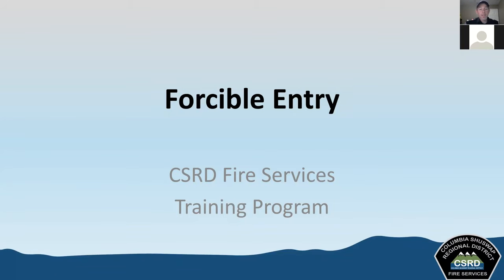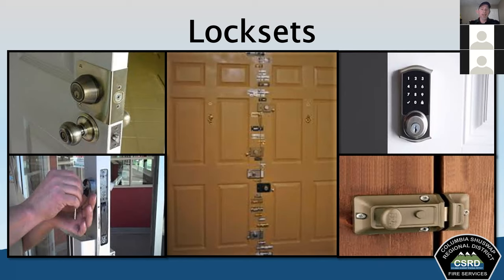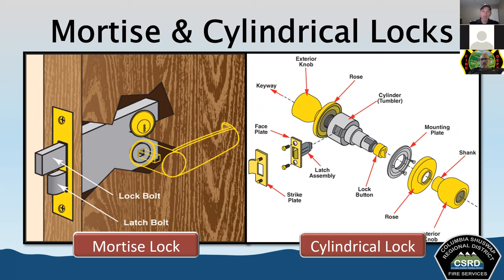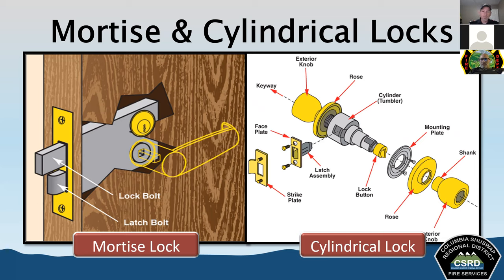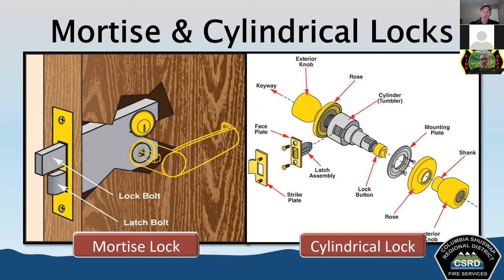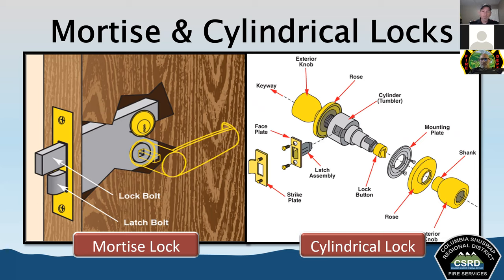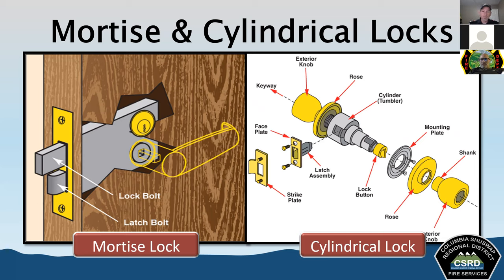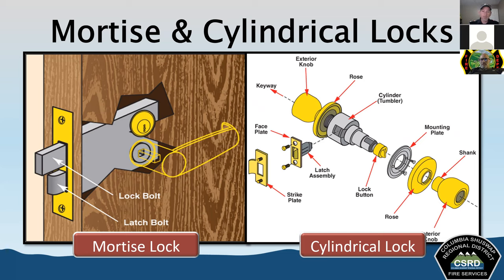Fire Training Course - Forcible Entry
This is one part in a series of fire training videos produced by the CSRD. This is the link to the quiz